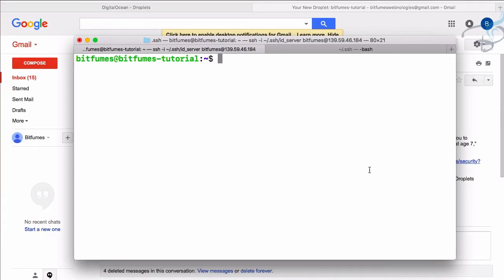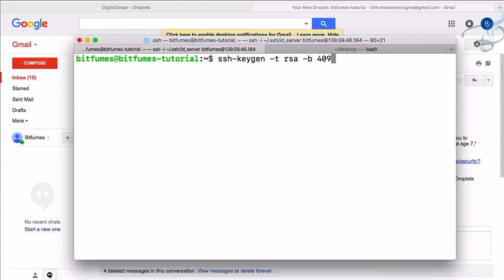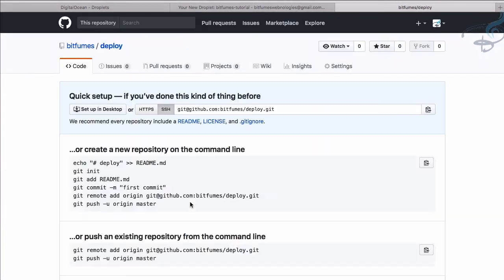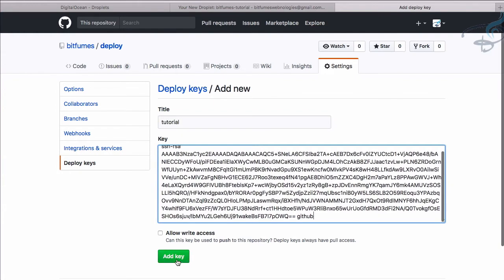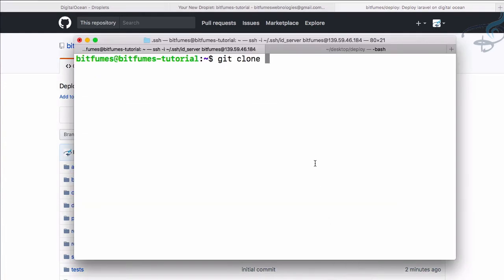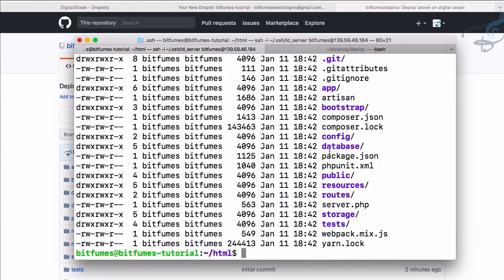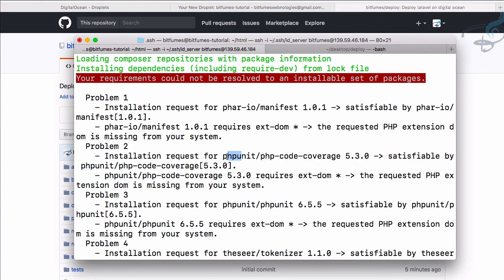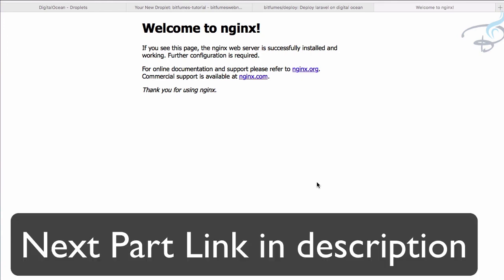Deploy Laravel on Digital Ocean | Install Laravel Via Github #4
Deploy Laravel Project on DigitalOcean and set up PHP, Nginx, Mysql and Git via SSH

Install Laravel app to ubuntu server via git and github

Command in this tutorials:
curl -sS | sudo php -- --install-dir=/usr/local/bin --filename=composer

FOLLOW ME

--- QUESTIONS? ---